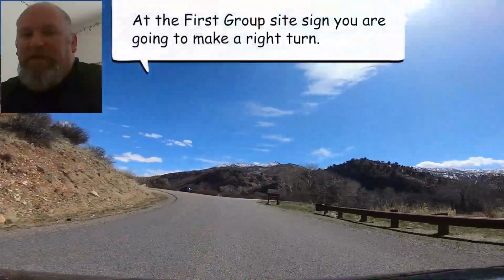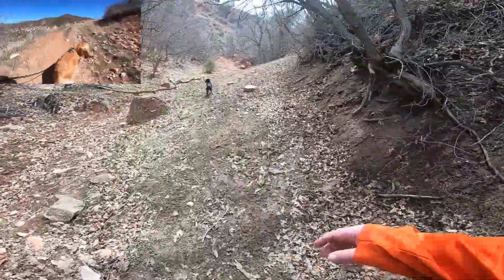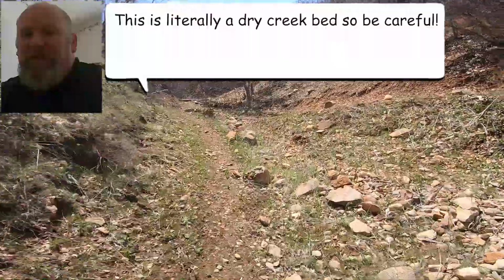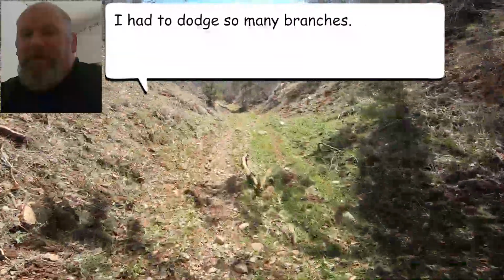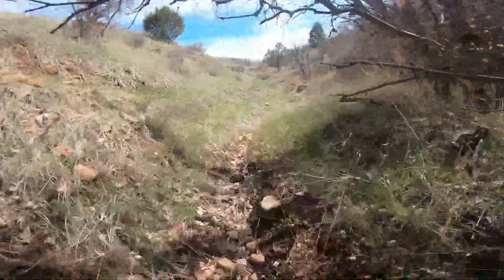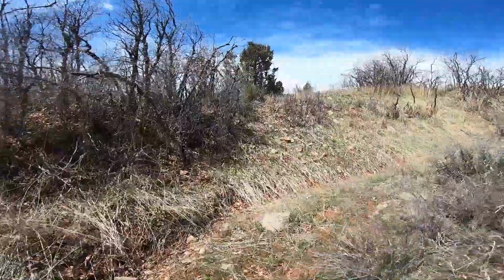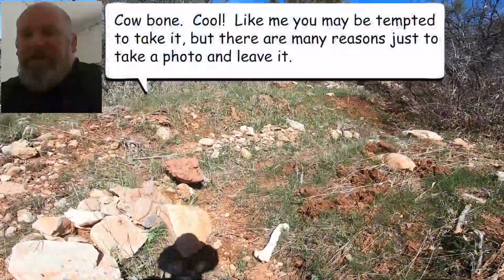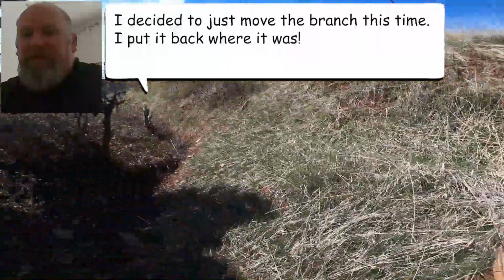Monks Hollow Trail hiking vlog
Here is a trail hiking vlog that focuses on the Monks Hollow area.  I found a really cool and challenging draw trail that you can take from Monks Hollow Trailhead. Check it out.

-Chapters -

-Filming Information -
Filmed Using:
Samsung Galaxy Note 20 Ultra with DJI Osmo 3 Mobile Gimbal

Filming Date:
Filming Location:
-Catch me if you can - Jason Donnelly - Storyblocks.com
-Run Run Run Instrumental Mix - Bobby Cole - Storyblocks.com
-Running Start Drums Bass - William L Newman - Storyblocks.com
-Swipe Out - Matthew Corbett & Mike Wilkie - Storyblocks.com
-Running Start Full - William L Newman - Storyblocks.com
-Keep Up The Pace - Judson Lee - Storyblocks.com
-Obstacle Course - Alt Mix - William Pearson - Storyblocks.com
-Show -Jason Donnelly - Storyblocks.com
-Given a chance - Jason Donnelly - Storyblocks.com
Apps Used:
-Edited on Adobe Premiere Pro CC on Window 10 Lenovo Flex 5

-Channel Information -
-Thank you for supporting Video Recon.
-Video Recon is your ticket to the outdoors
-We take you hiking, teach barbecue, go snowshoeing, paddleboard, camp, fish, geocache, drives and more.
-My goal is to take you with me as I go to all of the places in Utah that I love.  If I am successful then all the places I want to go in the US.  If I become really successful the world is your ticket.
-Come Join the journey.
-Logos designed by Videorecon
-Thumbnails - designed by Videorecondon
-Music, Logo templates, Sound Effects and more courtesy Storyblocks.com

Video Recon is a DBA entity under RK Creative Studio - rkcreativestudio.com
Video Recon provides video services  via drone and other methods to businesses
For Prices and Scheduling: